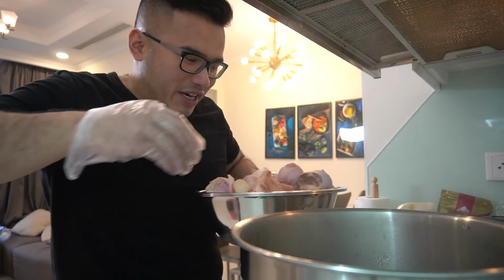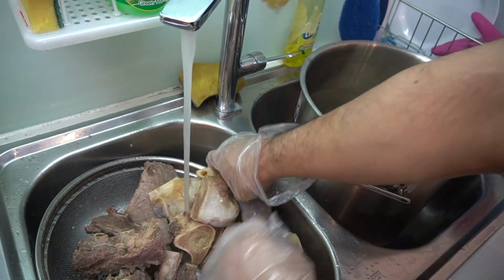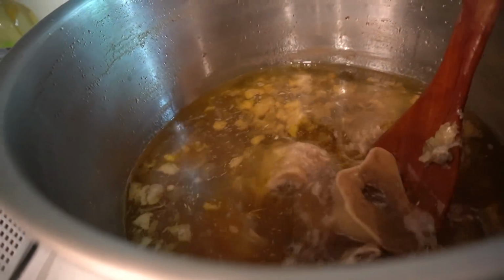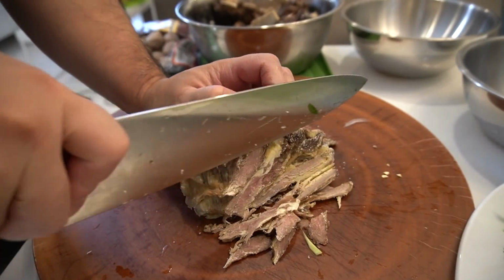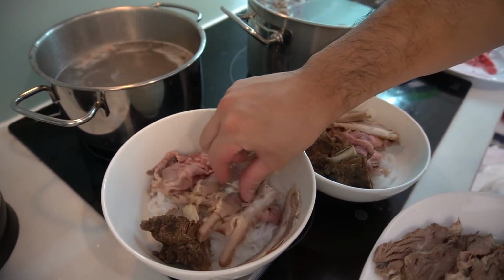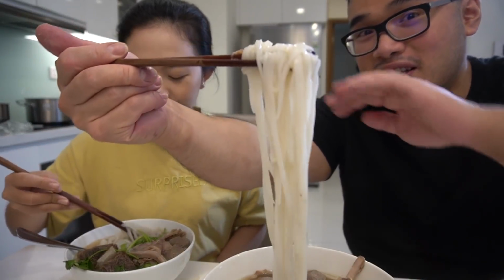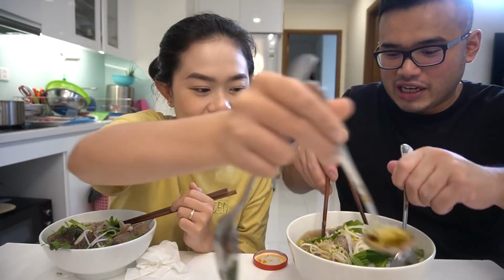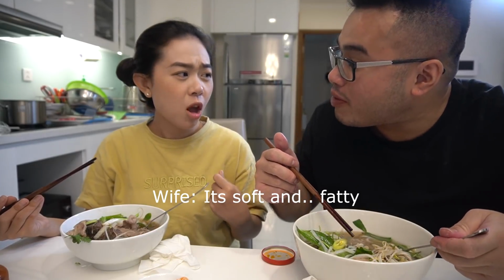My Wife Rates My VIETNAMESE PHO Recipe